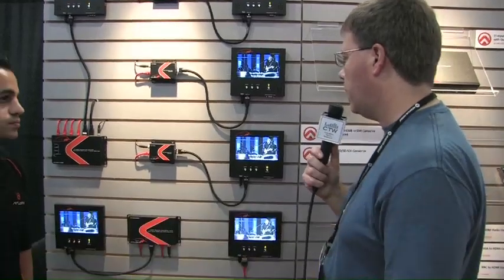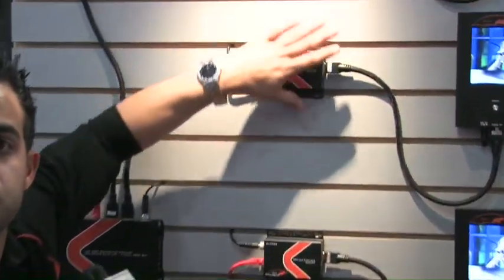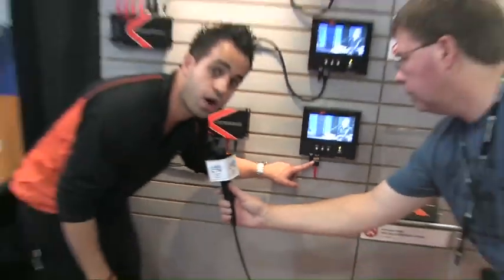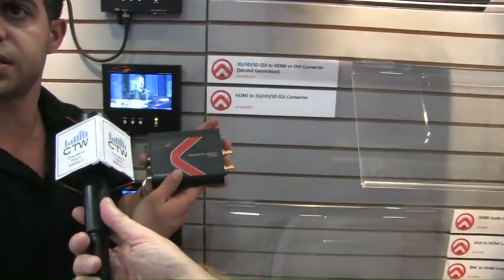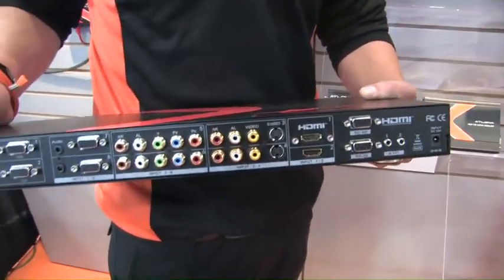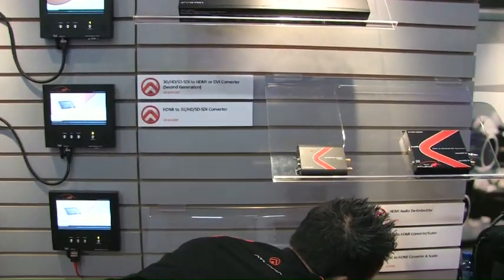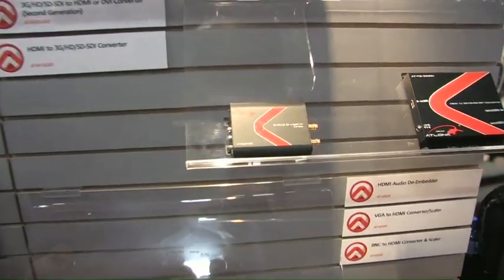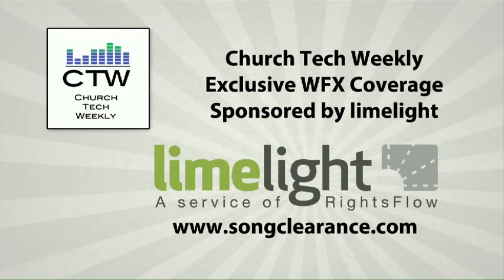Atlona Video Extenders, Converters and Scalers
Checking out a new-to-us company that makes category cable video extenders, converters and switcher/scalers.